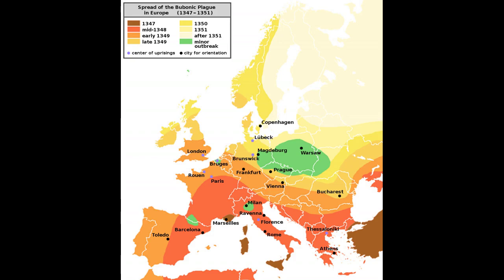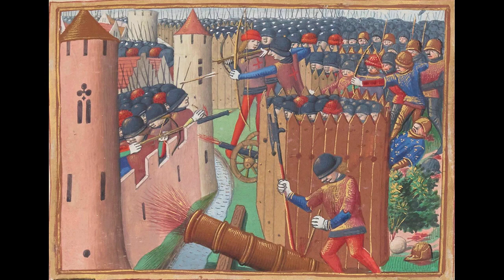The Hundred Years' War: A Journey Through Time | History With Herodotus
Join us on a journey through the Hundred Years' War, a pivotal moment in European history. Explore the remarkable courage, resilience, and ingenuity of medieval society as we navigate the complexities and nuances of this epic conflict. Uncover the secrets that shaped the course of human civilization and remember, to understand the present, we must first understand the past.

History With Herodotus daily podcast for August 08, 2025.